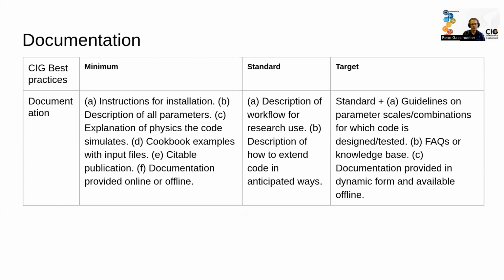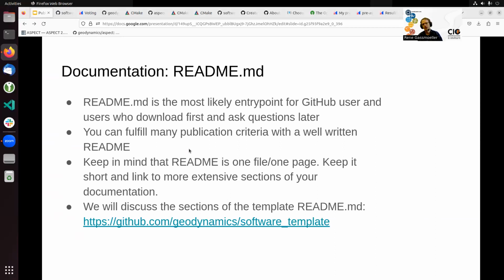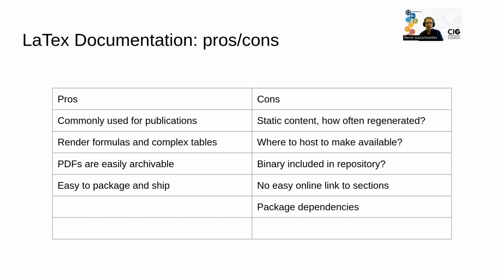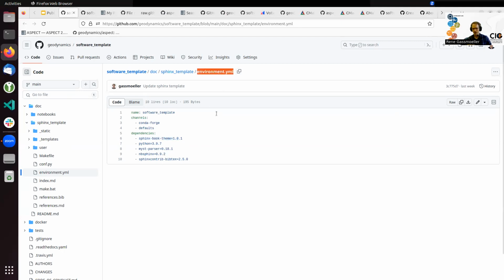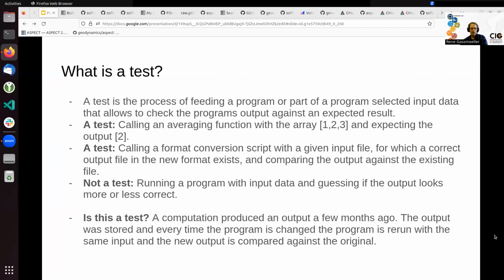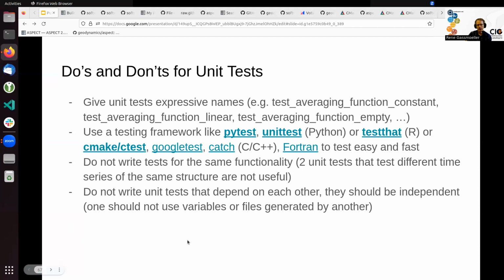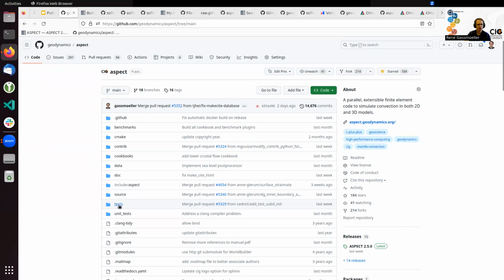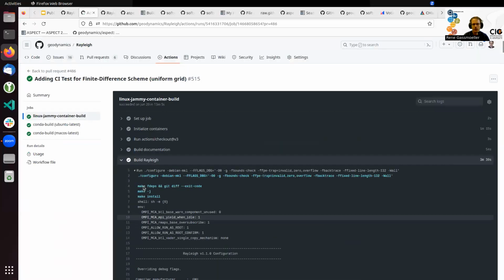2023 CIG Publishing Workshop - Session 2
2023 Part I. Crafting Quality Research Software and Navigating Publication in Software Journals.

Session 2 - Documentation and Reproducibility

This session emphasizes the importance of well-written documentation and strategies to ensure the reproducibility of your software. Attendees are taught how to create user-friendly documentation and ways to document their software environment and dependencies to ensure their models can be reliably reproduced and used by other researchers.